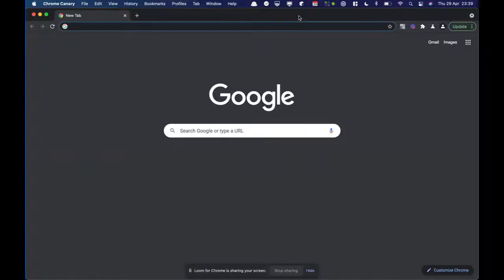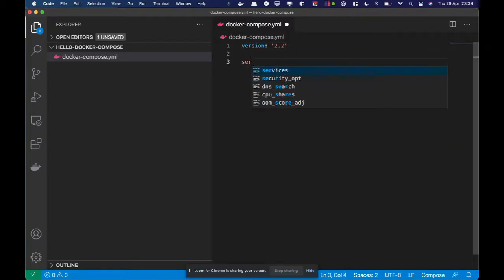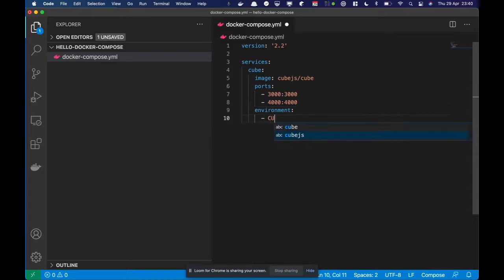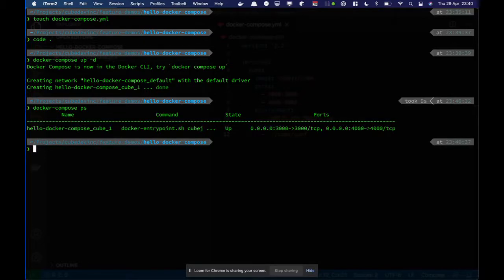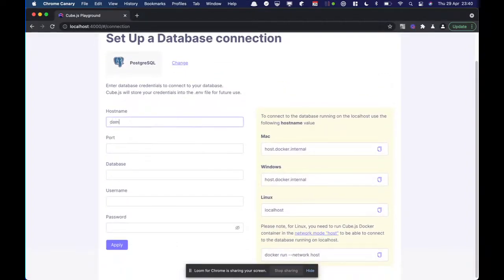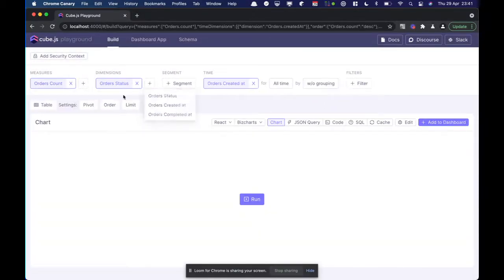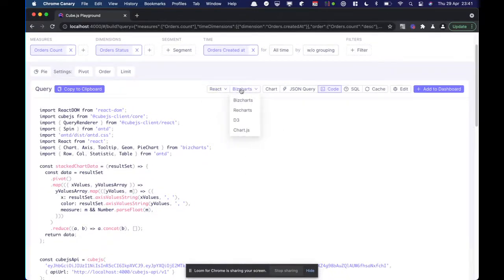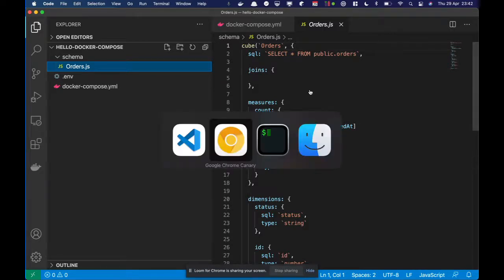Getting Started with Cube.js using Docker Compose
A step-by-step guide to getting started using Docker Compose.

More details can be found in the Getting Started section of the Cube.js documentation